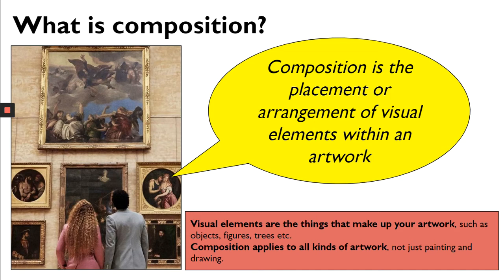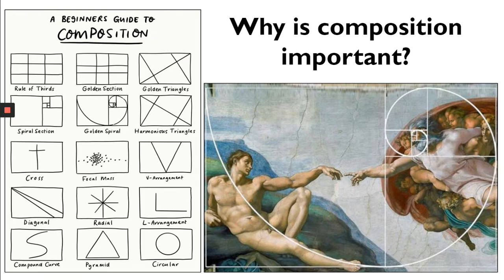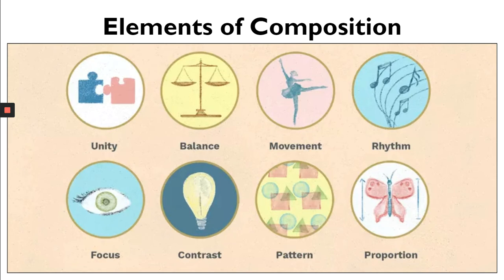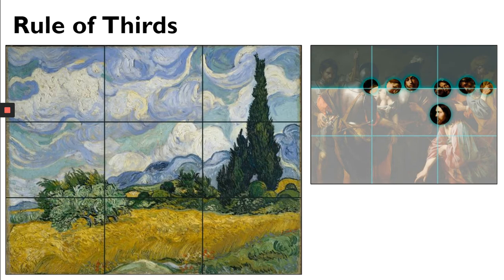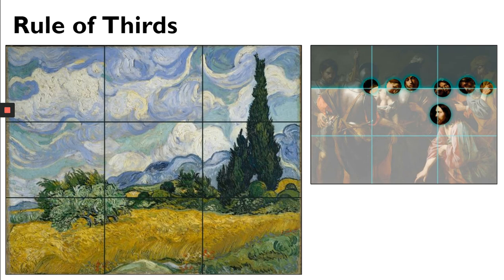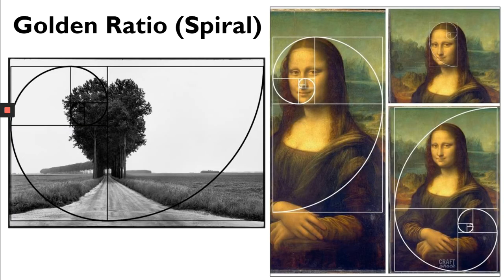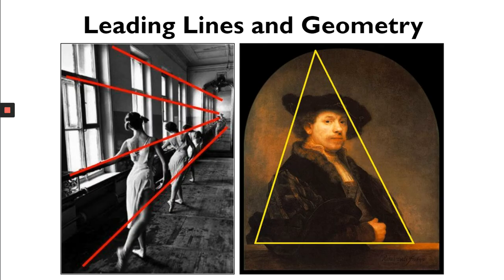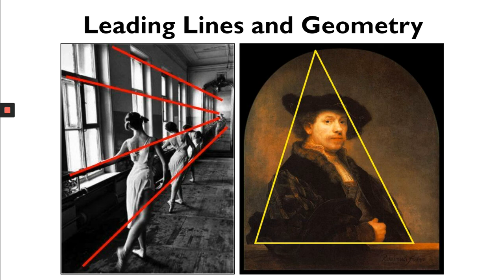Composition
Introduction to composition